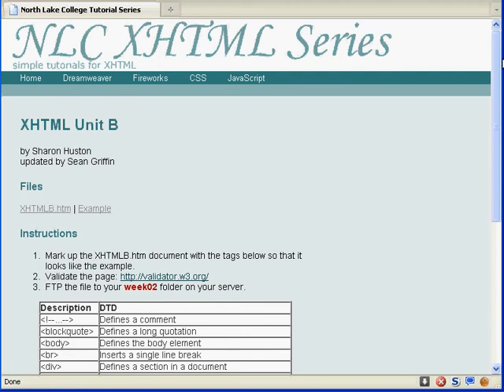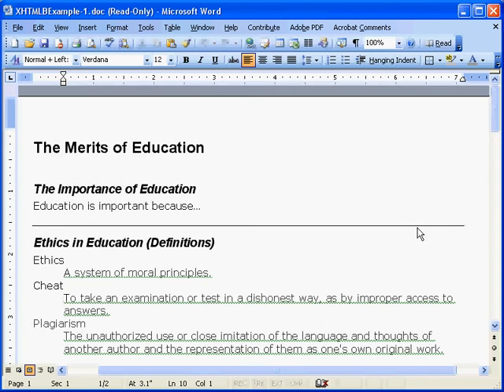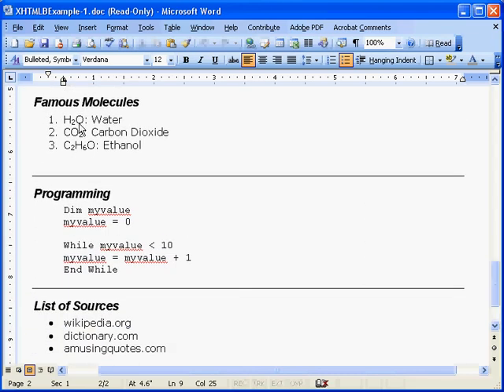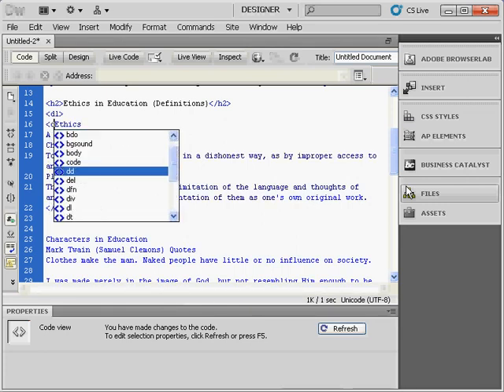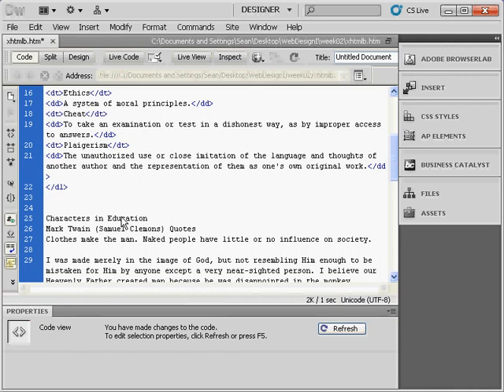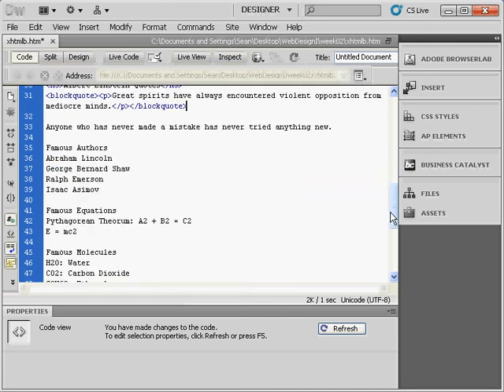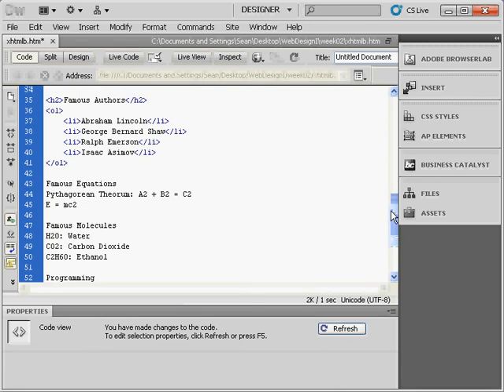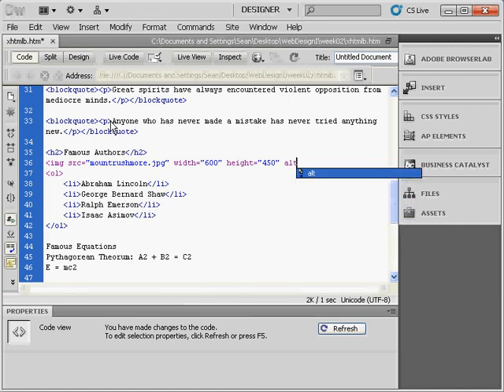XHTML B (PartI)